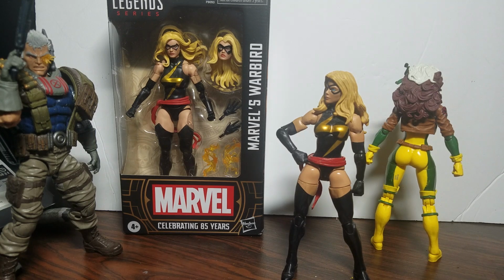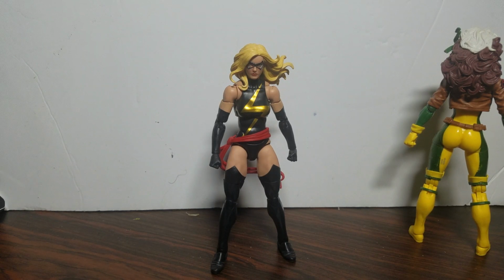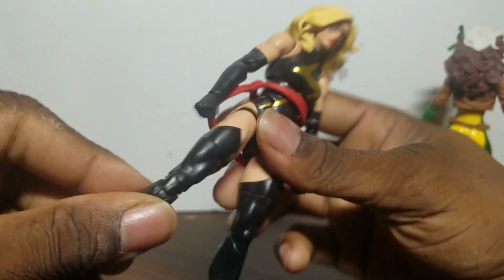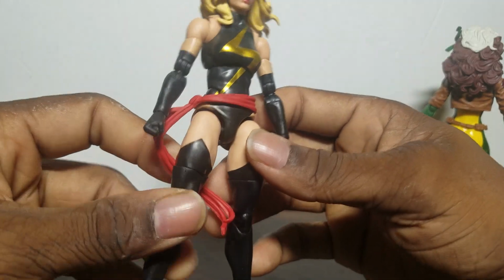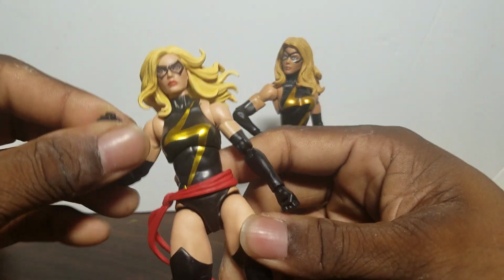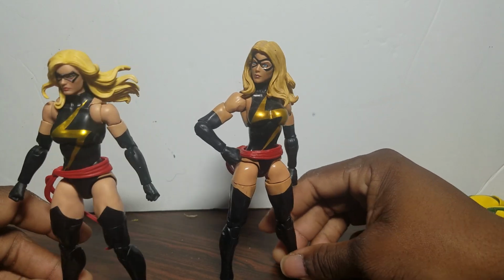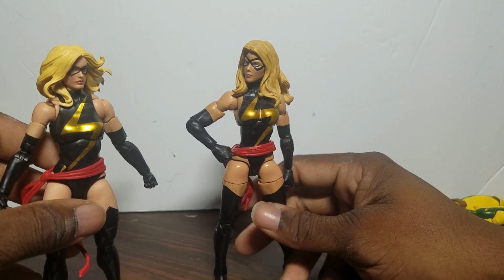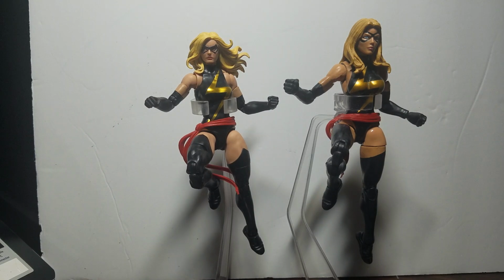Marvel Legends Warbird Review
this is a review of the marvel legends Warbird